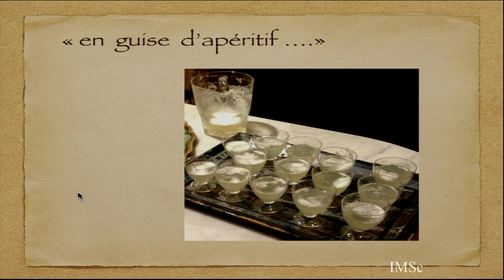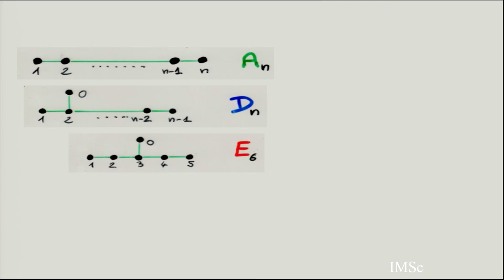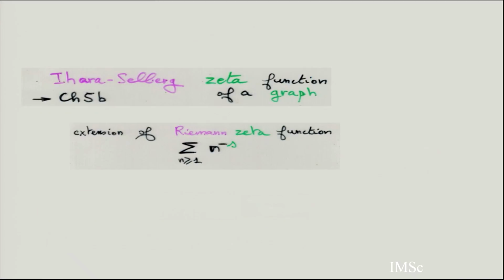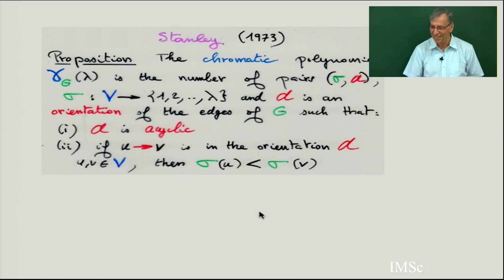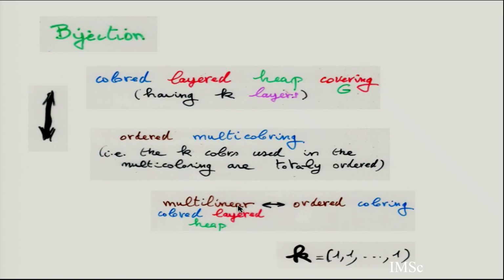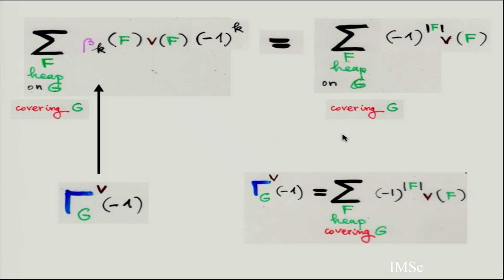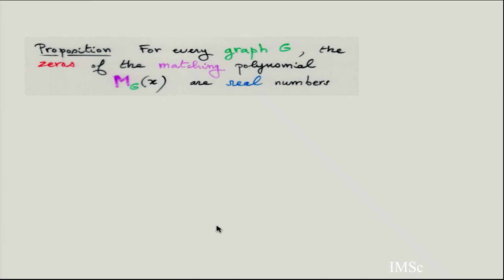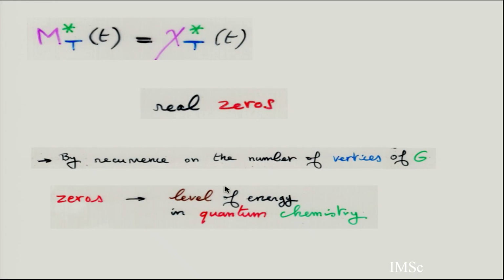Chapter 5a: Heaps and Graph Theory